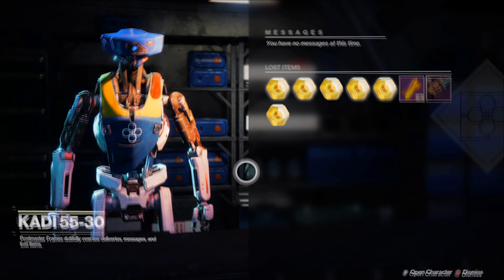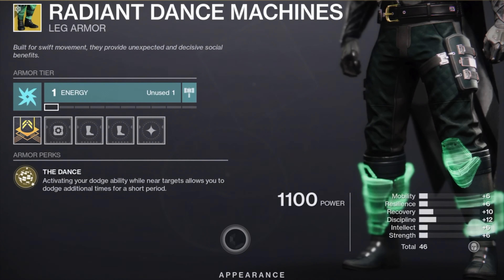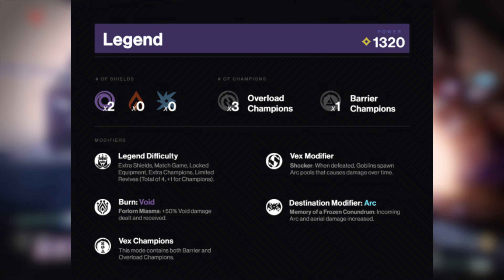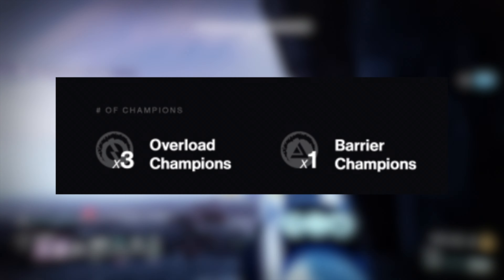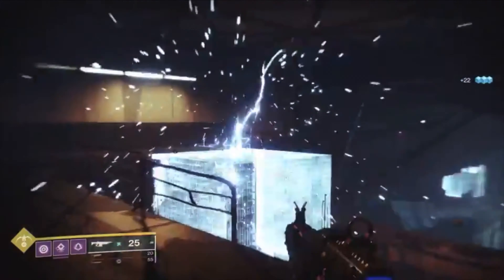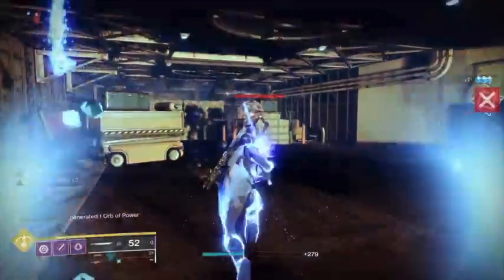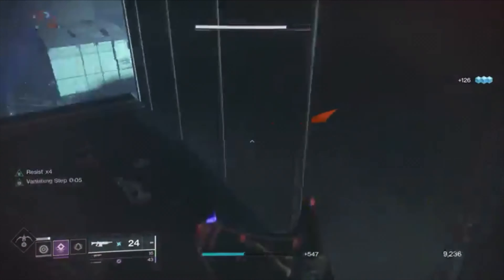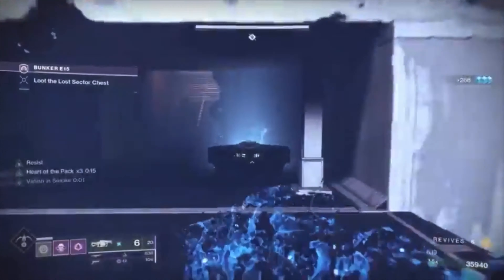Destiny 2 How to Complete the Bunker E15 Lost sector *FAST*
This video is about the how to Complete the Bunker E15 Lost sector so you can get exotics Fast and today you can also get exotic gauntlets from this  lost Sector on the legend difficulty
And you can get exotic leg armour from the concealed void Sector on the master difficulty
Completing legend and master lost sectors is a great way to target farm different type of exotics that you want as the exotic solo reward changes every day
The modifiers for this lost sector is legend difficulty,void burn,vex champions and vex  modifiers as well as arc destination modifiers
So When your doing legend and master lost sectors make sure to pay attention to the lost sector modifiers and also put on resistance mods as well as ammo finder and scavenger mods for more ammo
In this lost sector there are enemies with void shields so make sure you have the right weapons to break the enemies shields
there will also be 3 overload champions and 1 barrier champion so make sure you have the mods to deal with the champions
And you can get these mods from your seasonal artifact
And remember to put on resistance mods on your chest piece as well as ammmo finder and scavenger mods